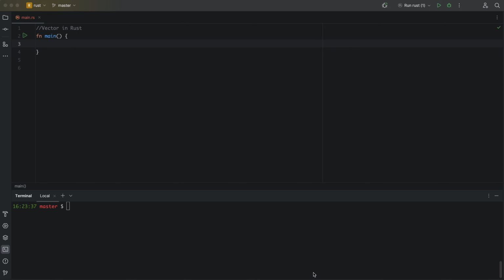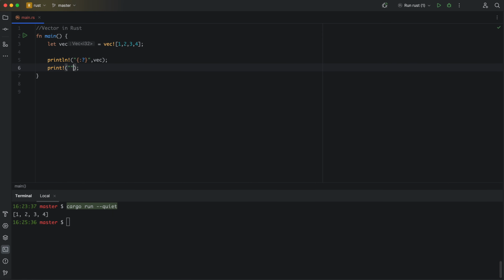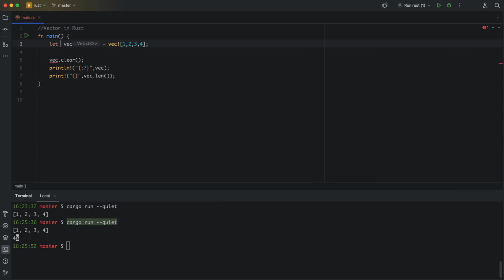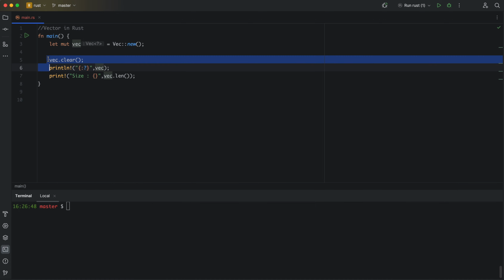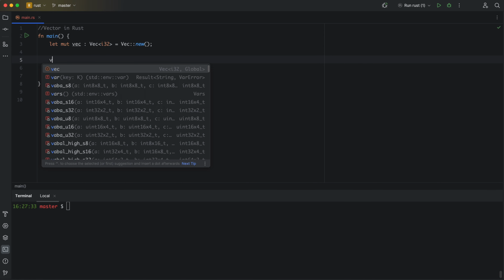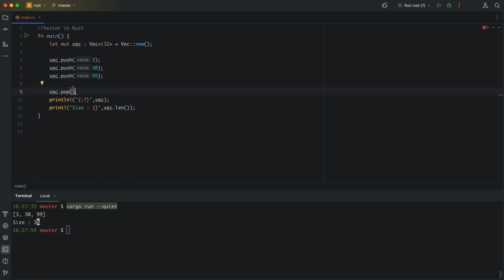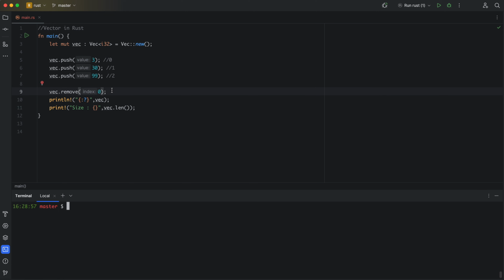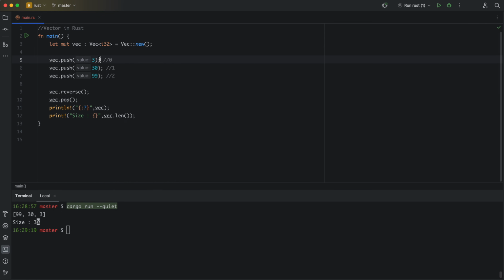Vectors | Vector Operations | Rust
Vectors in Rust

00:00 Intro
00:45 Vector
01:27 Immutable
02:58 Vector Ops
05:18 Outro